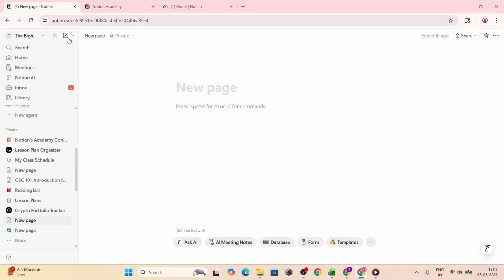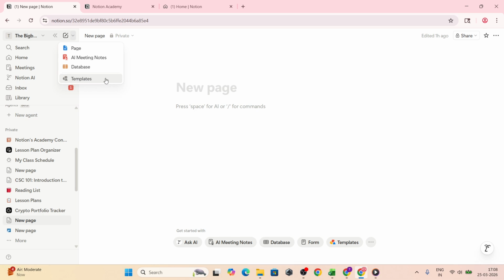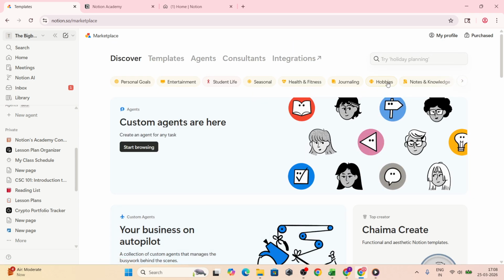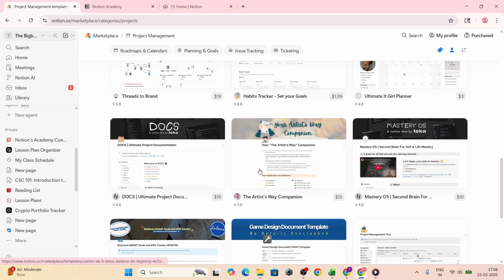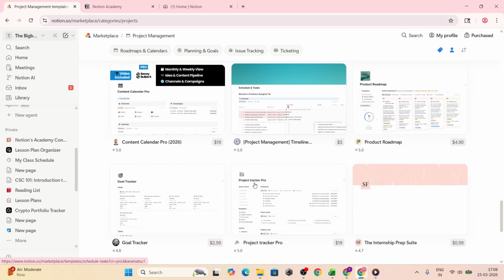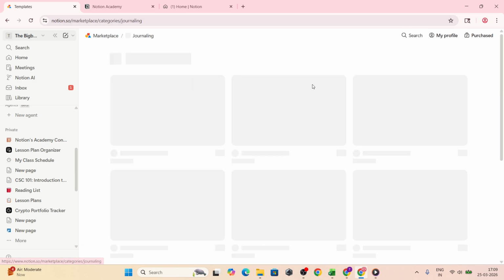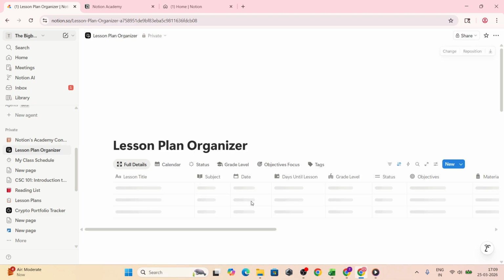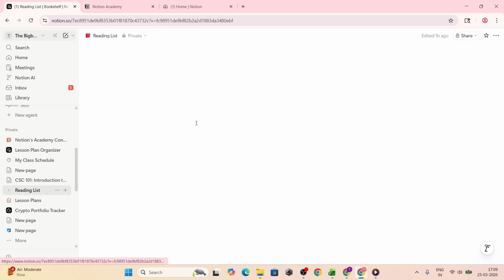How To Download Template In Notion (Step By Step)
Learn exactly how to download templates in Notion and use the duplicate feature to enhance your workflow. This Notion tutorial for beginners covers the fastest way to browse, select, and install Notion templates from the web into your personal dashboard.